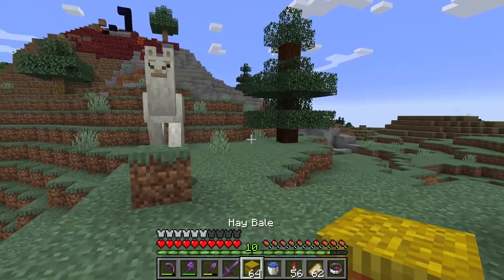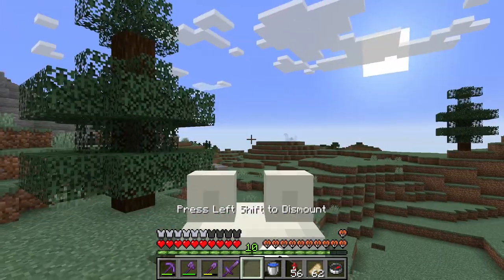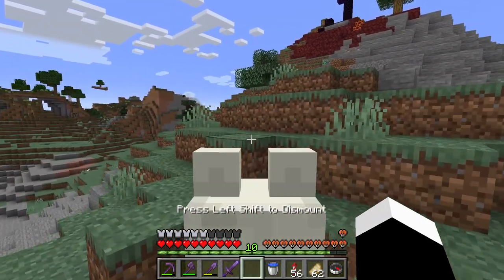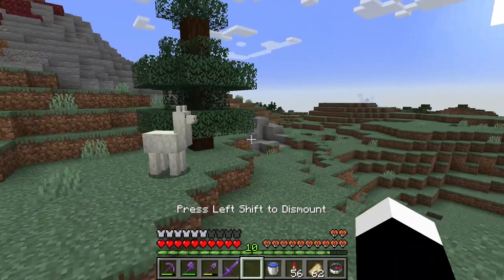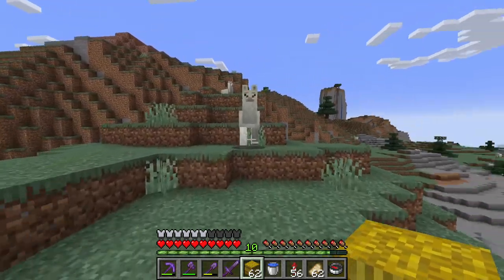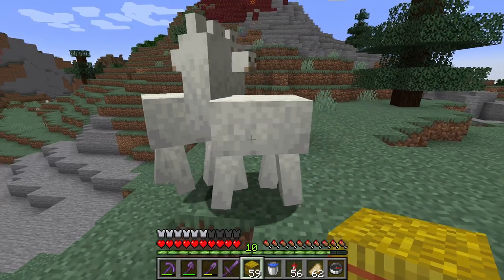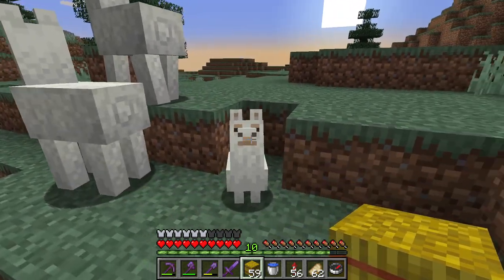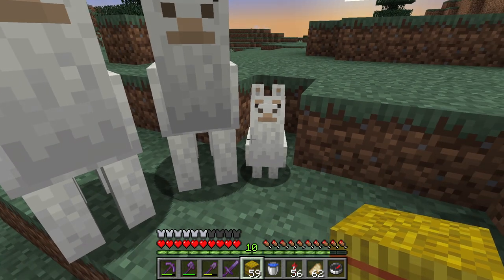How to Breed Llamas for the baby llama - Minecraft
I show you how to make the happy baby llama by combining grown llamas with hay bales